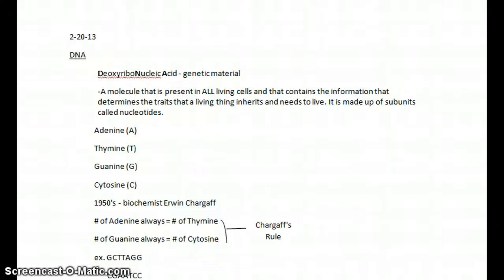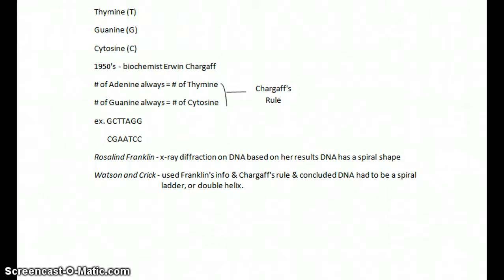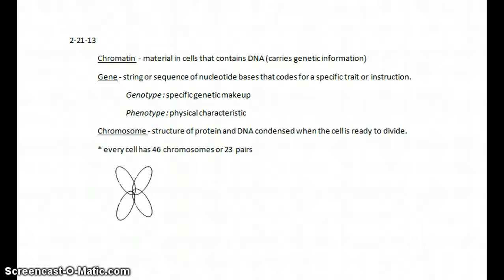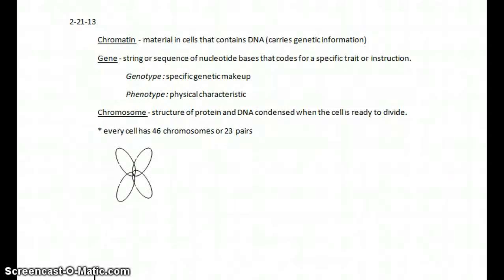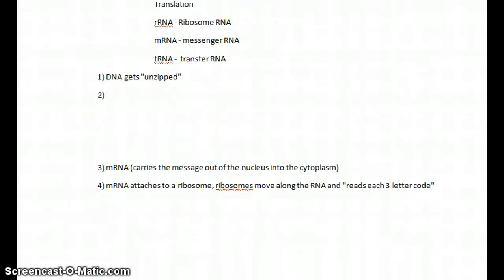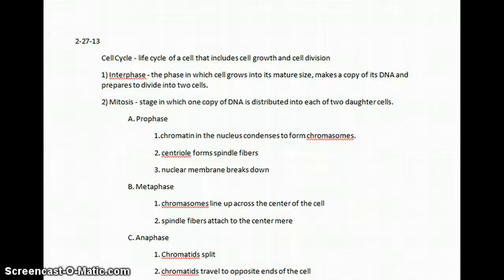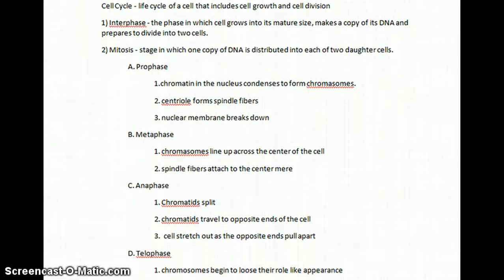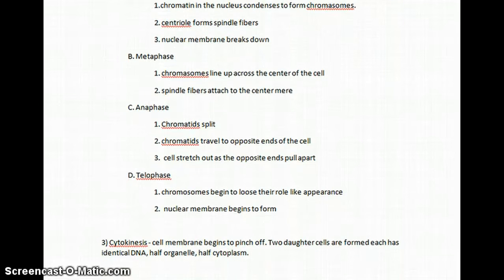DNA and Cell Cycle notes for test on friday okay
dna and cell cycle notes